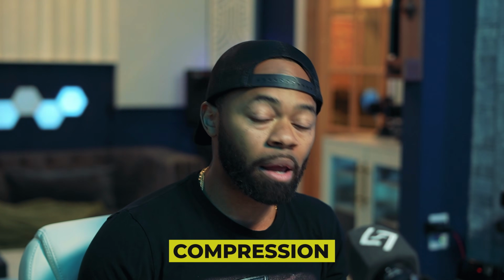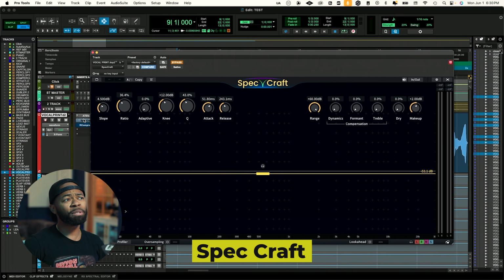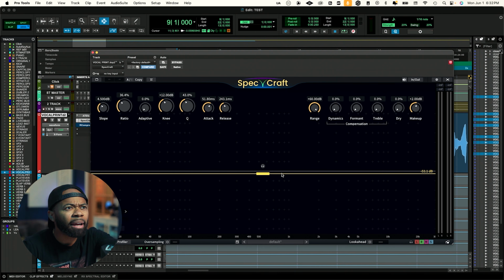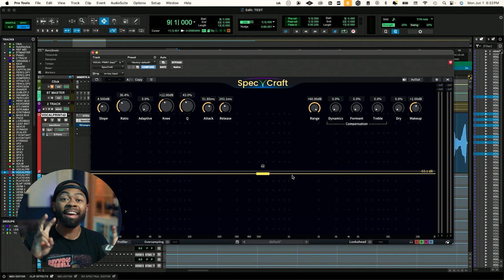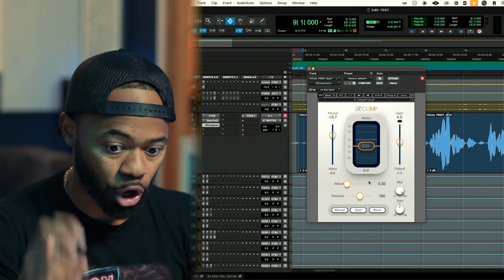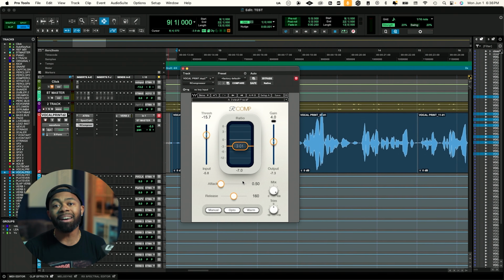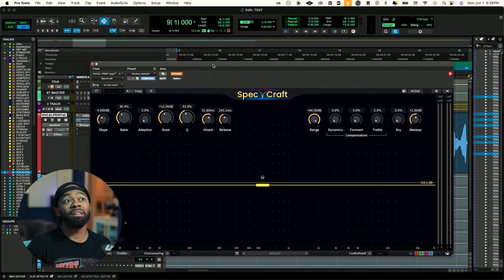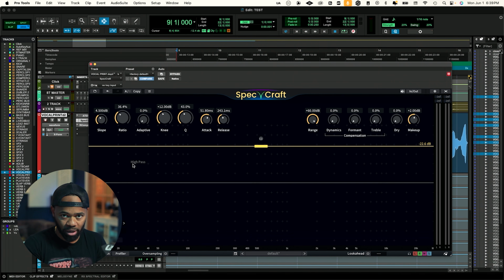Stop Compressing Vocals Before You Try This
Vocal Compression Explained: Before you compress vocals, try this simple vocal mixing technique to control harsh frequencies, balance dynamics, and get smoother, cleaner vocal compression. In this tutorial, I’ll show you how using EQ or dynamic EQ before your compressor can help your vocals sit better in the mix without sounding squashed, thin, or over-compressed.